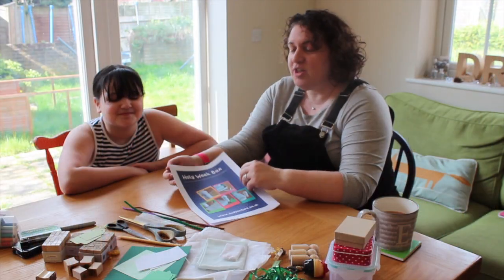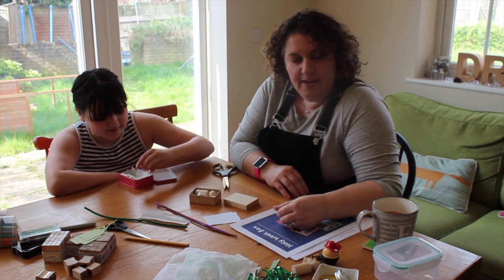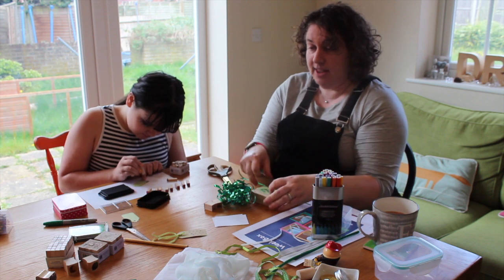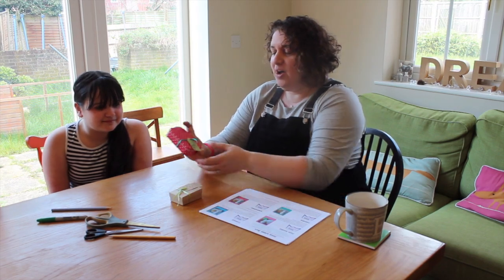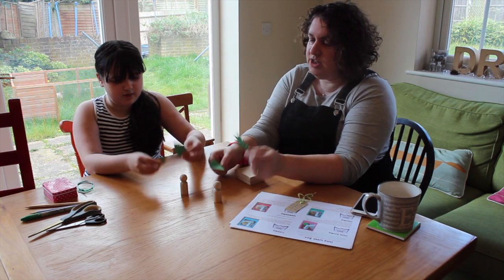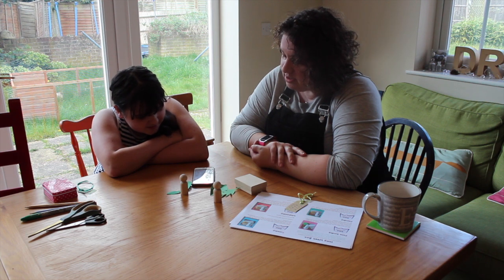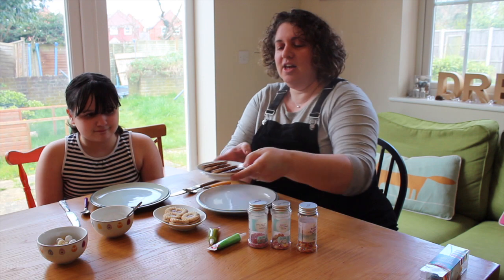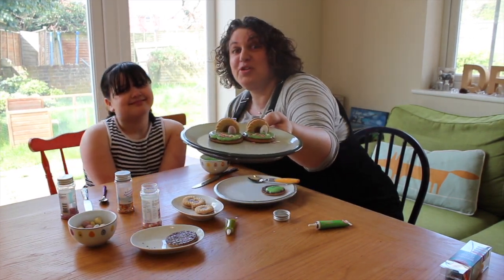Palm Sunday 5th April 2020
Join us for our MORSE themed Palm Sunday Service.

 where you will find the Holy Week booklet that we recommend in the video.

All the words you need will be on screen!

CCLI License No. 796502